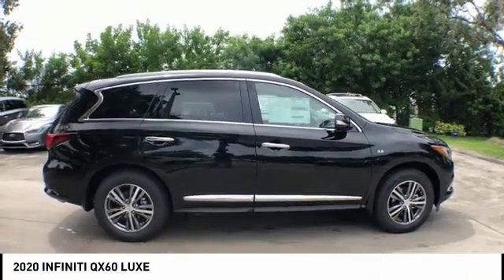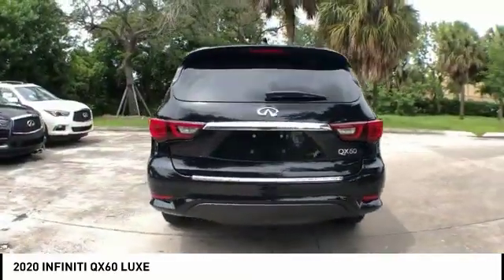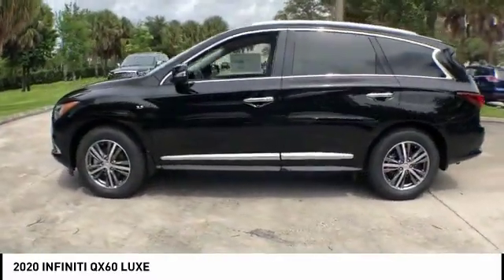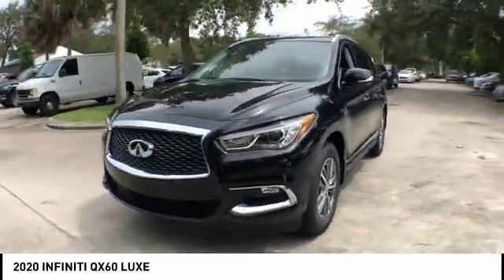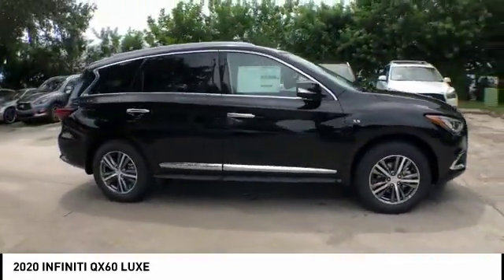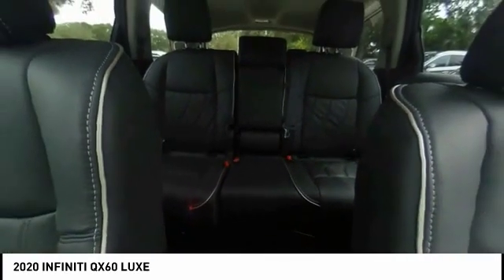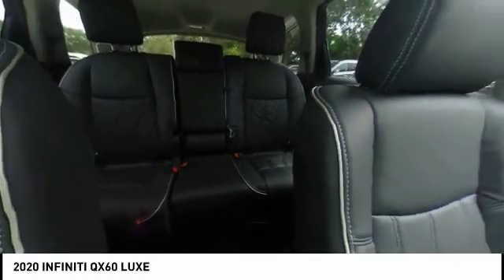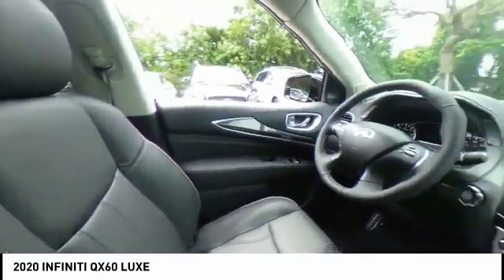2020 INFINITI QX60 Coconut Creek FL XJ06309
2020 INFINITI QX60 LUXE

5501 W. Sample Road

20/27 City/Highway MPGbrbrbrINFINITI Of Coconut Creek proudly serving the following communities; Broward county Boca Raton Del Ray Beach West Palm Beach Parkland Margate Pompano Beach Miami Dade County Palm Beach County.